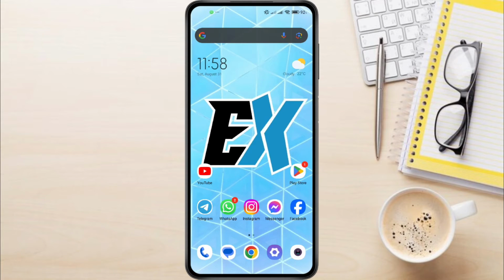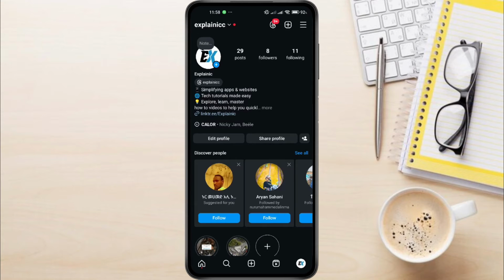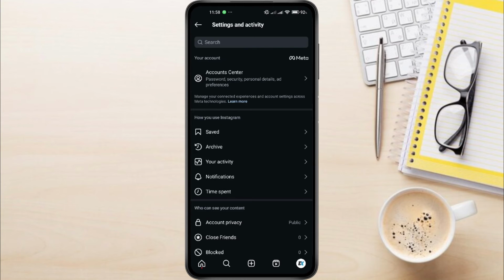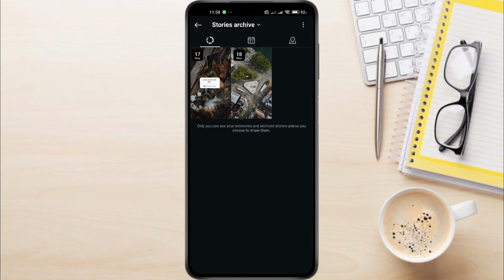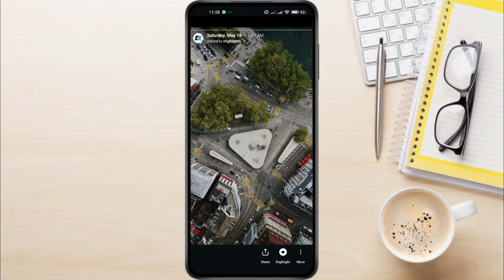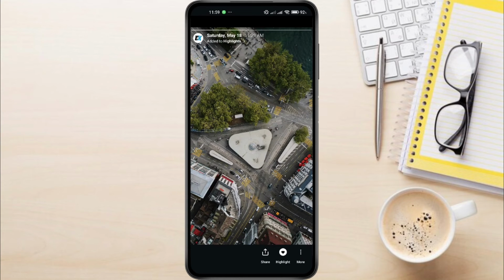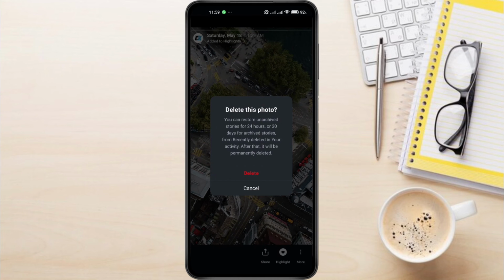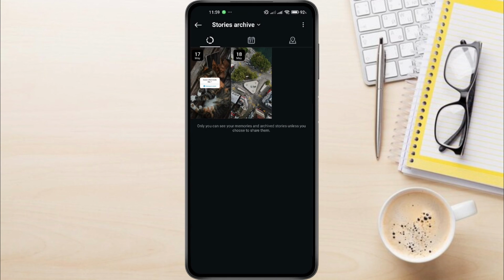How to Unarchive Stories on Instagram - Unlock Your Instagram Archives (Complete Tutorial)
Learn how to unarchive Instagram stories quickly and easily with this step-by-step tutorial! In this video, we'll show you how to access your archived stories, unarchive them, and even repost them as new stories or add them to your highlights. Whether you're looking to bring back memories or simply want to keep your profile updated, this guide has got you covered.

Your Support Helps Us Create More Content. Donate To Keep Us Going!

Explainic